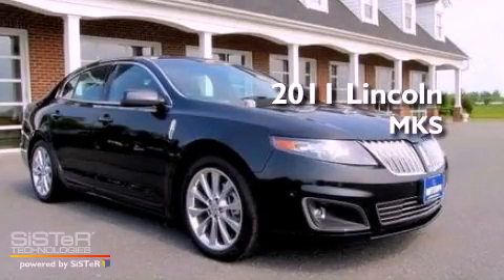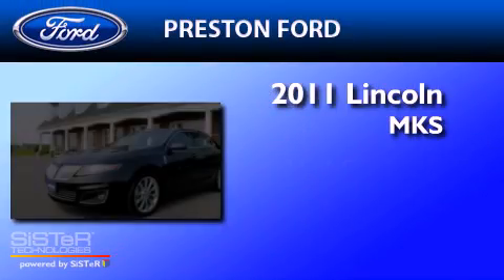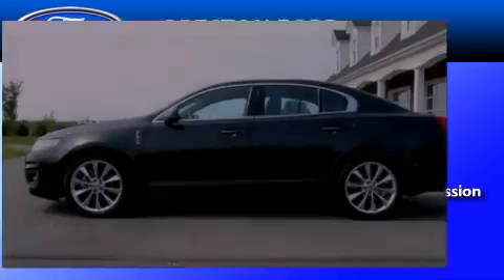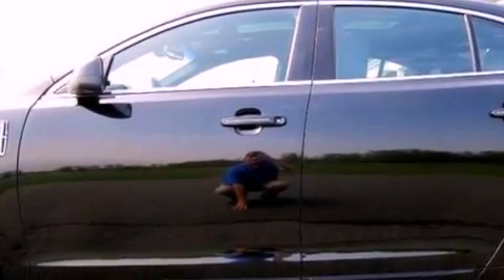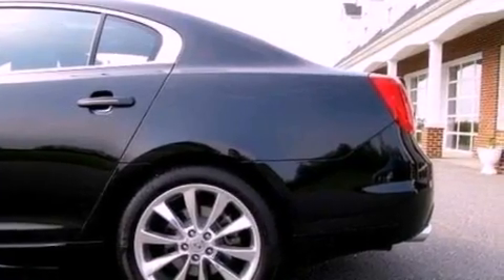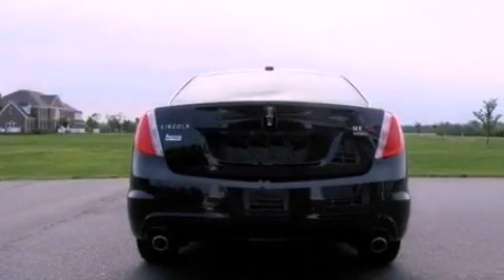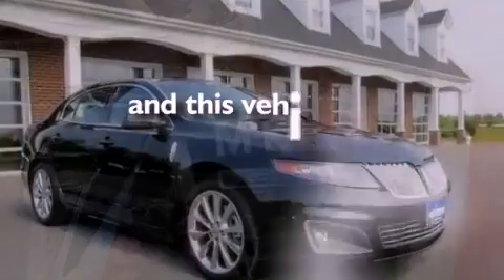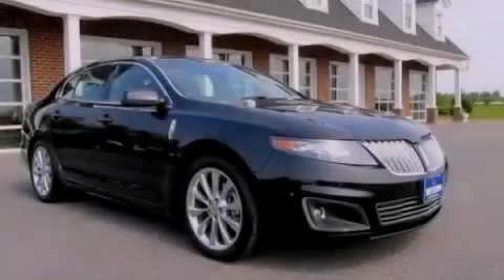2011 LINCOLN MKS Dover DE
Year : 2011

 Make : LINCOLN

 Model : MKS

 Engine : 3.5L V6

 Trans . : AUTO 6SPD

 Exterior : BLACK METALLIC

 Miles : 6,640

 Preston Autoplex

 4313 Preston Road

  , MD 21643

 2011 LINCOLN MKS  MD